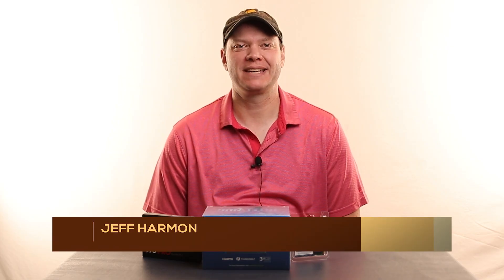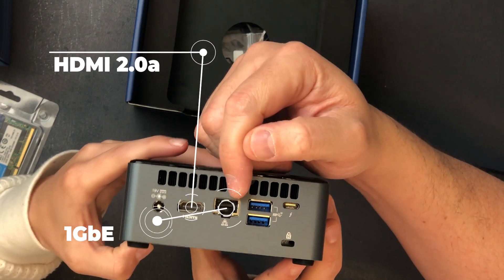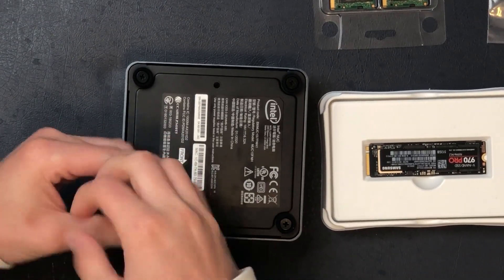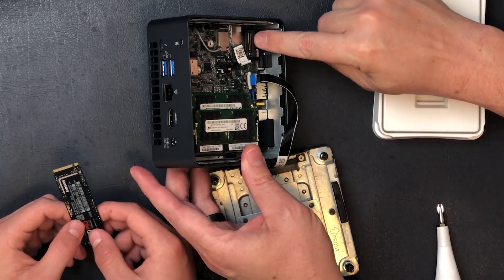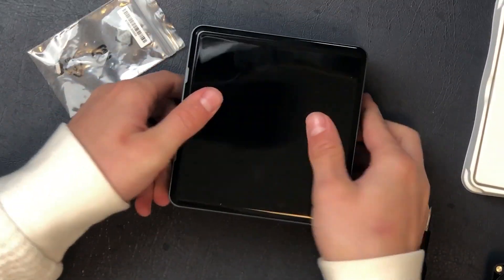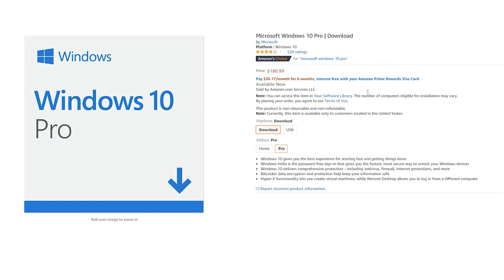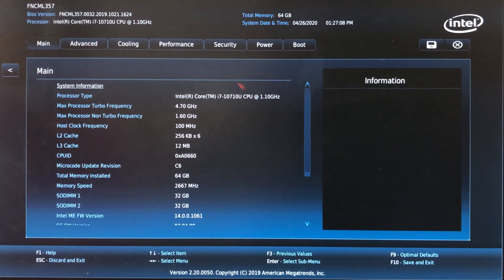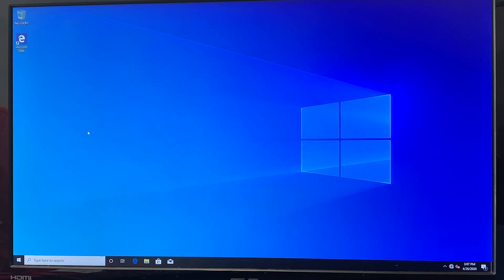Unboxing and Assembly of Intel NUC - Can It Be A Good Photo Editing Computer?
Can the relatively inexpensive and tiny form factor Intel NUC be a good photo editing computer?  The PC counterpart to Apple's Mac Mini, this is the first in a series of videos taking a look at the Intel 10th generation Next Unit of Computing (NUC) to see how well it can run Lightroom and Photoshop.

You can buy an Intel NUC fully assembled, but I like the ability to chose the components that go into the computer. Even if you have never built a PC before, an Intel NUC kit makes it very easy.  In this episode my son, who has never built a computer before, unboxes and assembles the computer.

Chapters:
Unboxing 00:27
Front Ports 01:34
SD card slot 02:14
Rear Ports 02:29
Installation of RAM 05:46
Installation of SSD hard drive 7:01
How to create Windows 10 installation USB 10:03
BIOS showing everything is installed 15:10
Check out the blog post that goes through all of the details about why this makes a really good photo editing computer:

Intel BXNUC10i7FNH Core i7-10710U 6-Core NUC Mini PC ($600)

Samsung 970 PRO SSD 512GB - M.2 NVMe Interface Internal Solid State Drive ($170)

Crucial 64GB Kit (32GBx2) DDR4 2666 MT/S CL19 SODIMM 260-Pin Memory ($320)

SanDisk 128GB Ultra Fit USB 3.1 ($18.99)

Windows 10 Professional License ($180)

Other options for building your own NUC that will all run Lightroom and Photoshop well

--2x the storage (slightly slower) of mine--
Samsung 970 EVO SSD 1TB - M.2 NVMe Interface Internal Solid State Drive ($180)

--2x the storage (same speed) of mine--
Samsung 970 PRO SSD 1TB - M.2 NVMe Interface Internal Solid State ($340)

--4x the storage (slightly slower) of mine--
Samsung 970 EVO Plus SSD 2TB - M.2 NVMe Interface Internal Solid State Drive ($450)

--4x the storage (slower but still pretty fast) of mine--
Samsung SSD 860 EVO 2TB 2.5 Inch SATA III Internal SSD ($340)

--4x the storage (slower and slightly less quality) of mine --
Crucial MX500 2TB 3D NAND SATA 2.5 Inch Internal SSD ($230)

--If you want to spend more for EXACTLY the same thing--

--If you want to spend a little less and are fine with updates forced on you--
Windows 10 Home Amazon ($129.99)
Pre-built NUC (no assembly or Windows 10 install)

All of these will do great with Lightroom and Photoshop.  You can opt for more storage so that you can put your Lightroom catalog on the drive or save a little money by going with less RAM.

--Same as mine--
Intel NUC NUC10i7FNH1 Mini PC/HTPC, Six-Core i7 - Up to 4.7GHz Turbo, 500GB NVMe SSD, 64GB DDR4-2666Mhz RAM ($1,300)

--2x storage (slightly slower) of mine--
Intel NUC NUC10i7FNH1 Mini PC/HTPC, Six-Core i7 - Up to 4.7GHz Turbo, 1TB NVMe SSD, 64GB DDR4-2666 Mhz RAM ($1,350)

--2x storage (slower) of mine--
Intel NUC NUC10i7FNH Ultra Small Mini PC/HTPC - 10th Gen Intel 6-Core i7-10710U up to 4.70 GHz CPU, 64GB DDR4 RAM, 1TB SSD ($1,130)

--Half the RAM, 4x the storage (slightly slower) of mine--
Intel NUC NUC10i7FNH1 Mini PC/HTPC, Six-Core i7 - Up to 4.7GHz Turbo, 2TB NVMe SSD, 32GB DDR4-2666 Mhz RAM ($1,300)
Detailed hardware information of various Intel 10th generation NUC